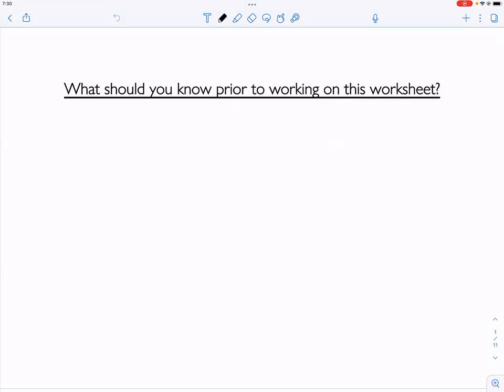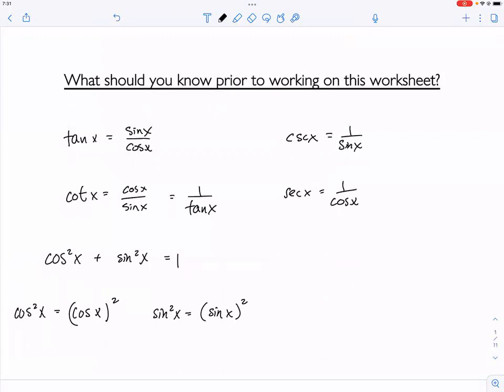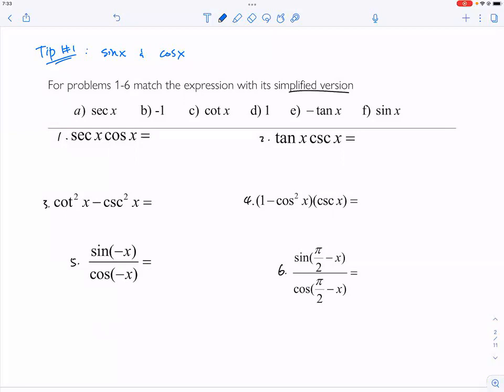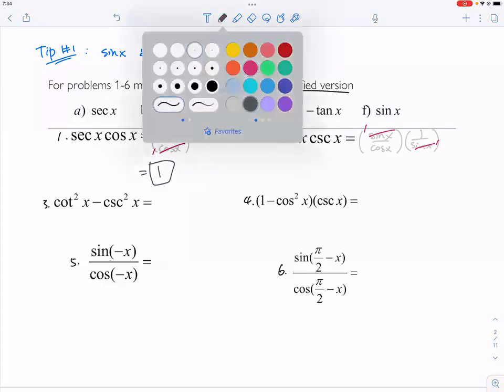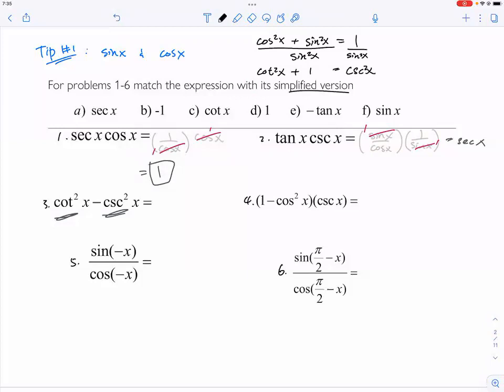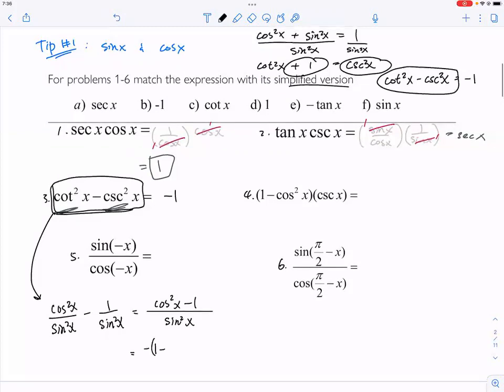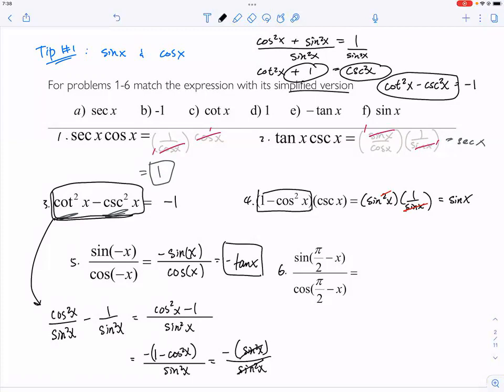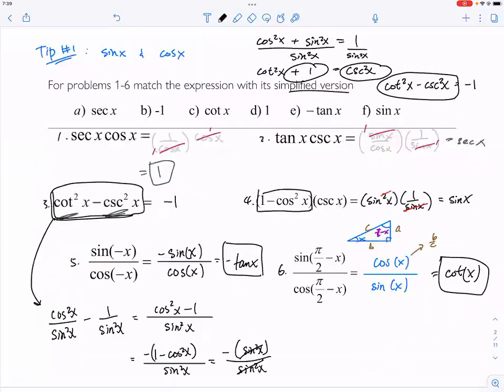[PreCal] Unit 6A Trig Identities WS 1 - Q1-6